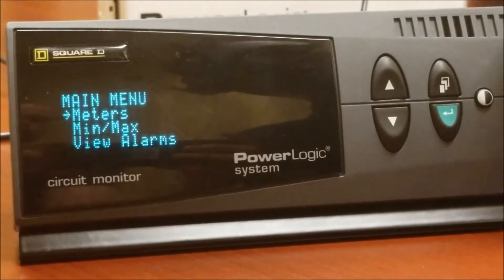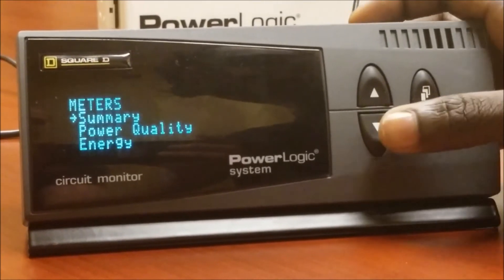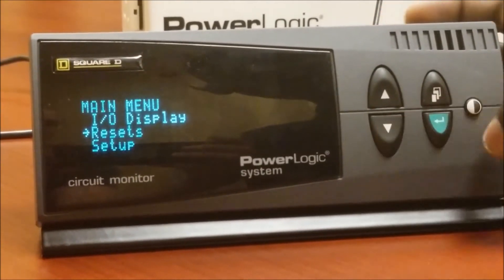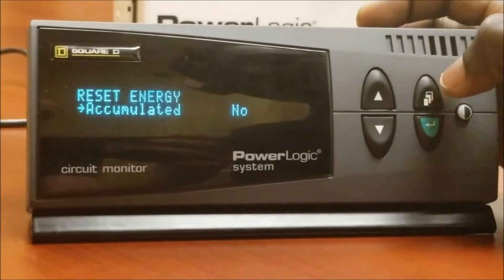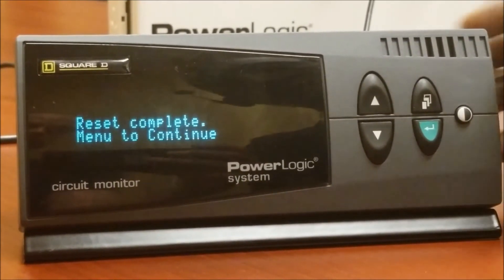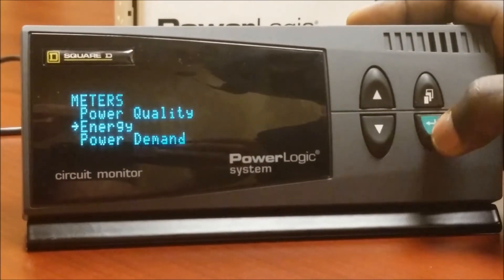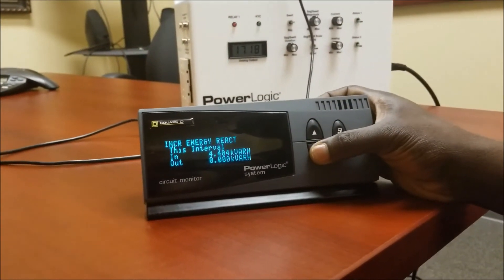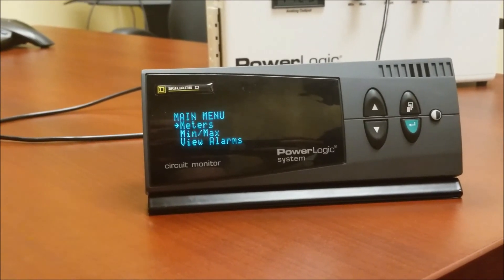Resetting Energy Values on PowerLogic CM4000 Display | Schneider Electric Support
Tutorial for resetting accumulated energy values on the PowerLogic Current Meter 4000 (CM4000) remote display.